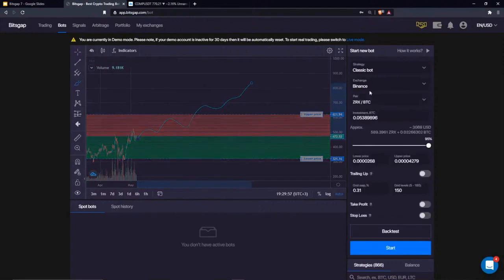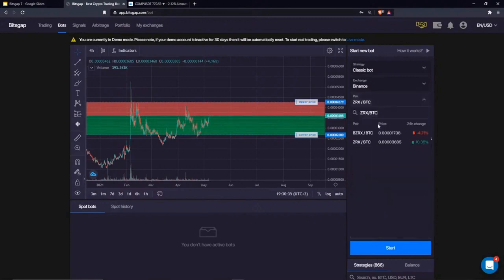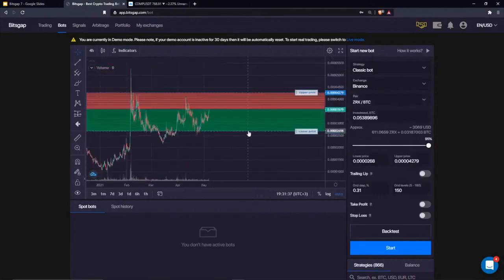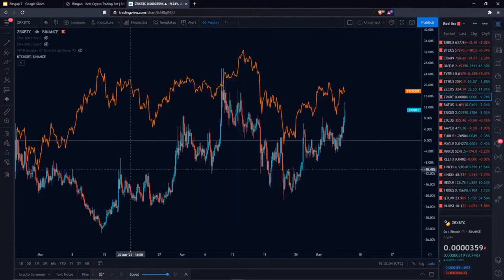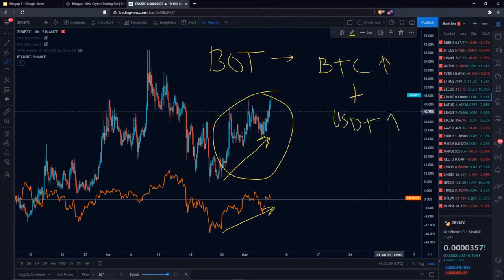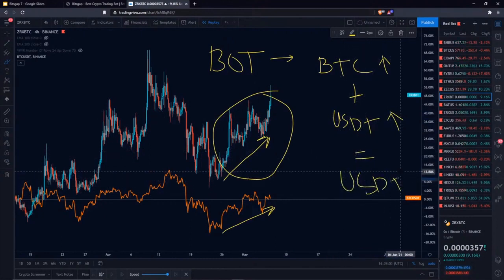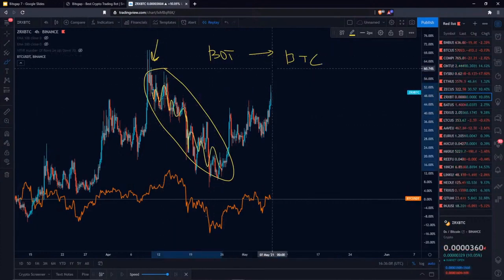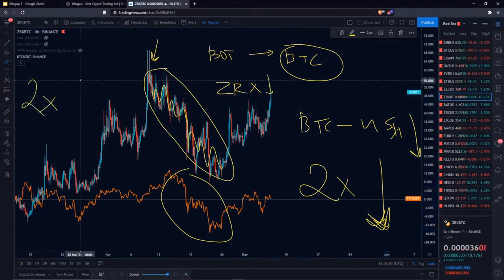3 passive income strategies with the bitsgap tra part 4